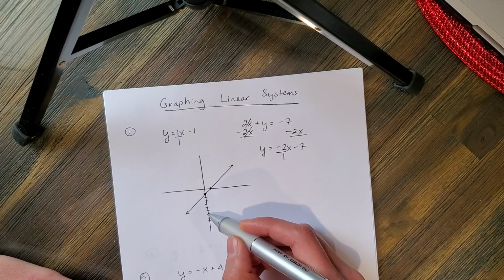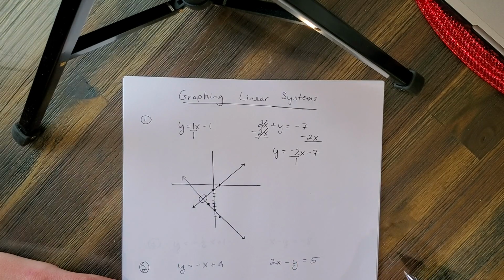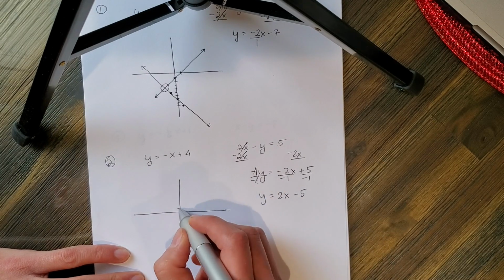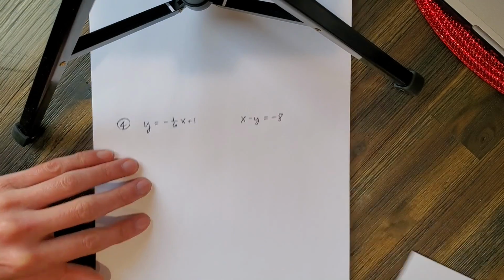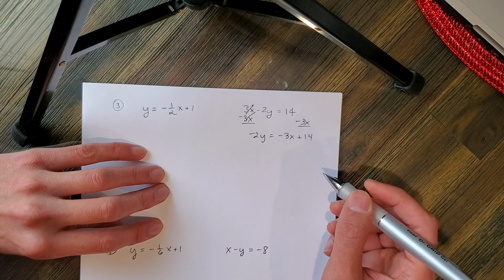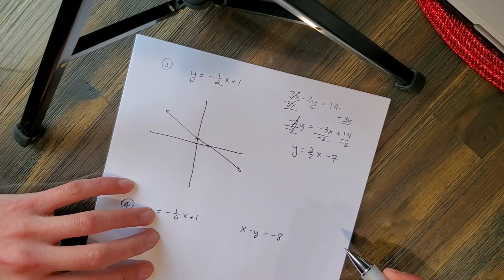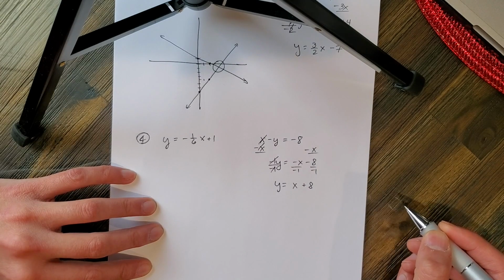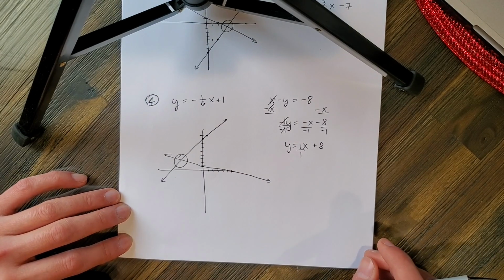Graphing Linear Systems Lev 2